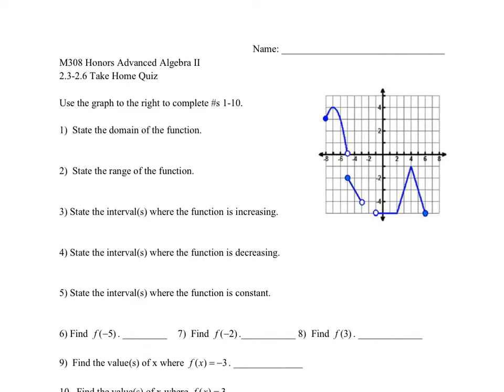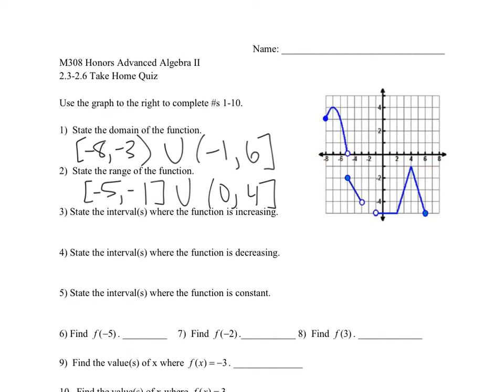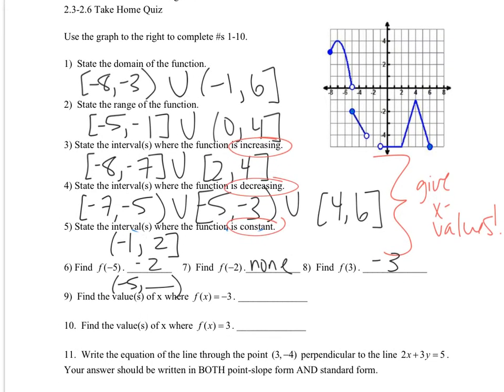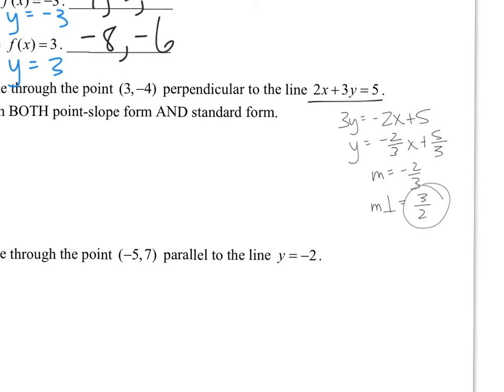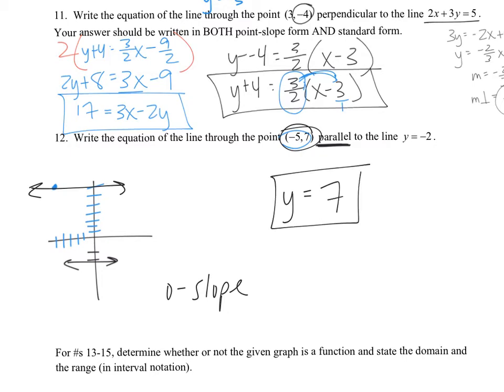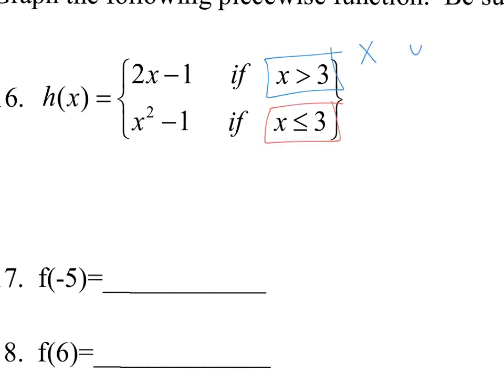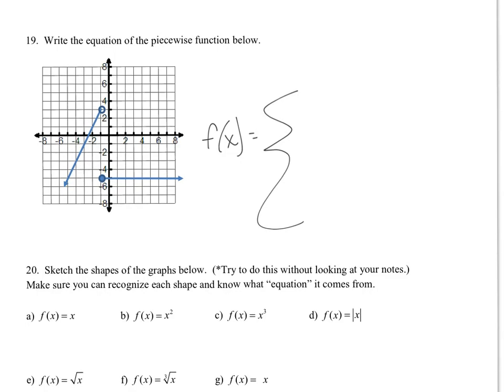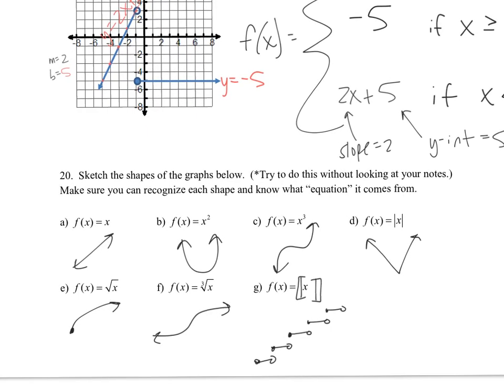Unit 2 Take home quiz